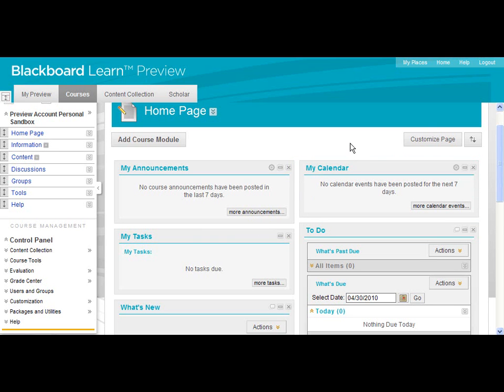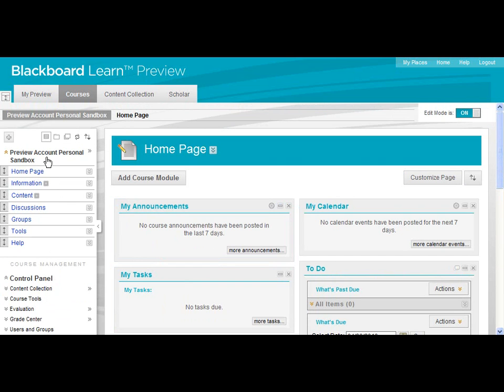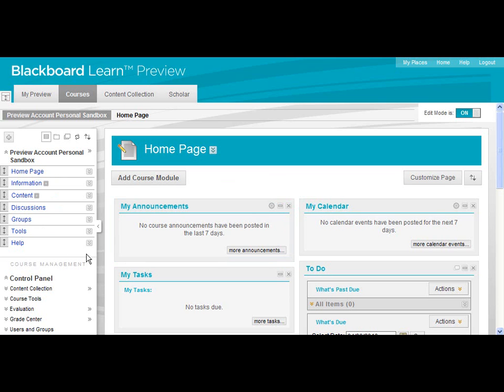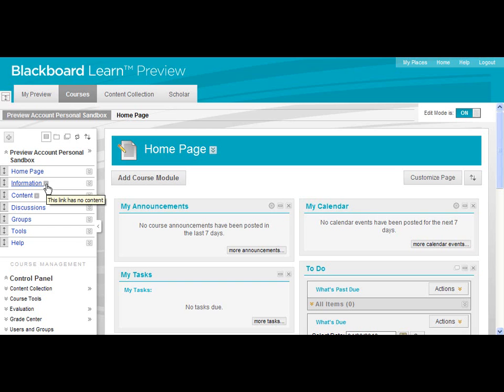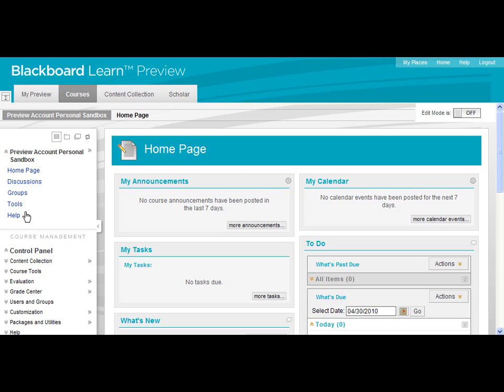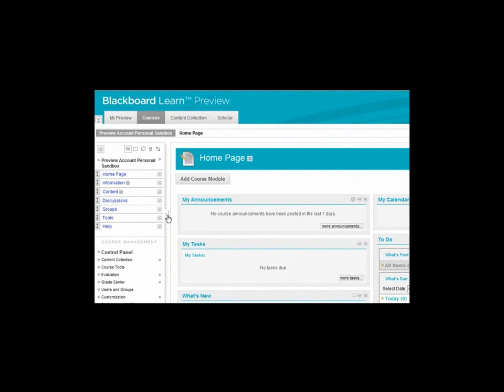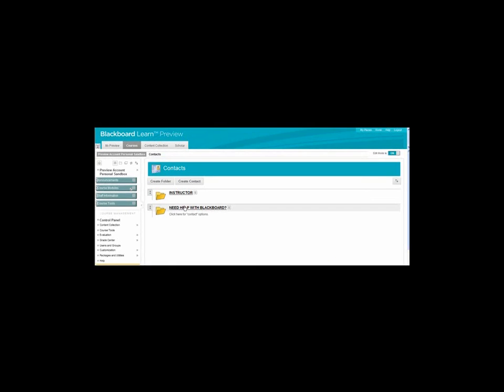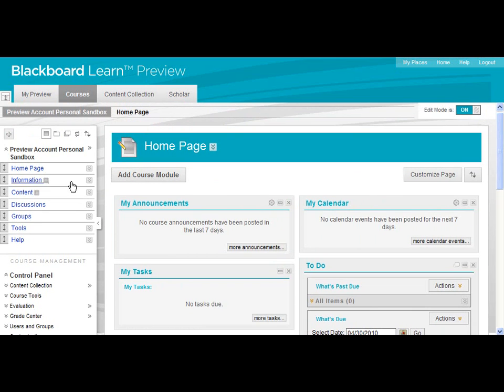Blackboard 9.1 Introduction